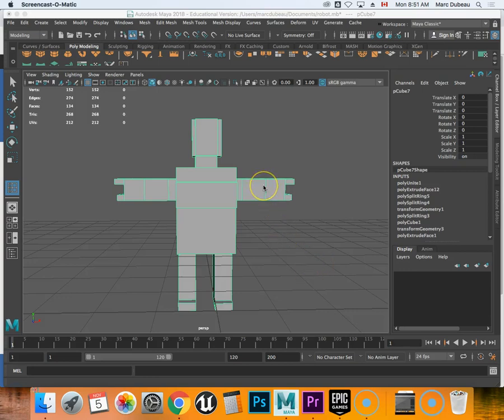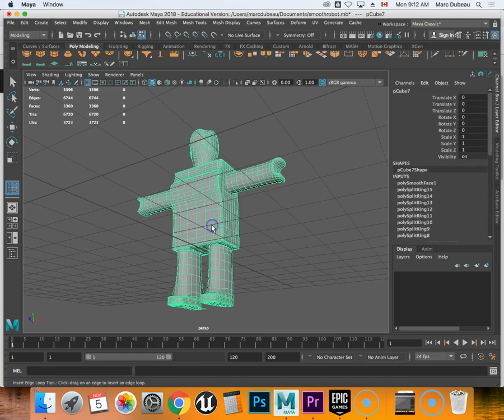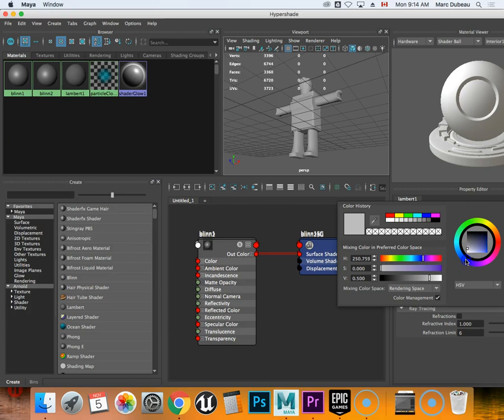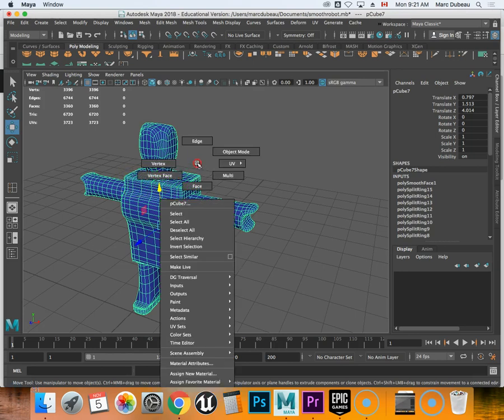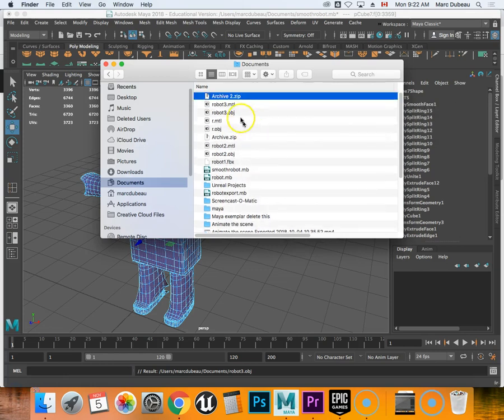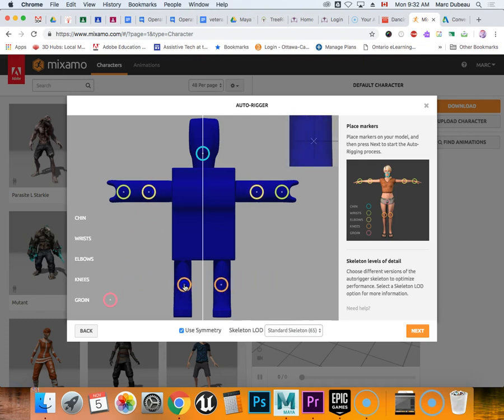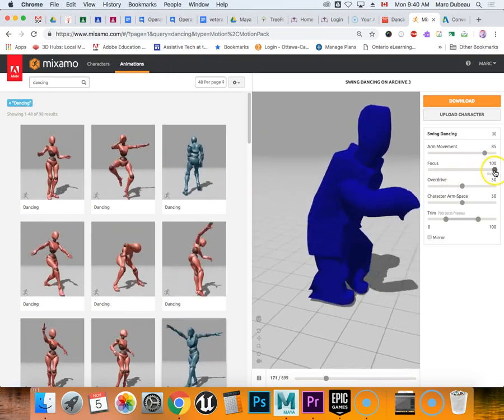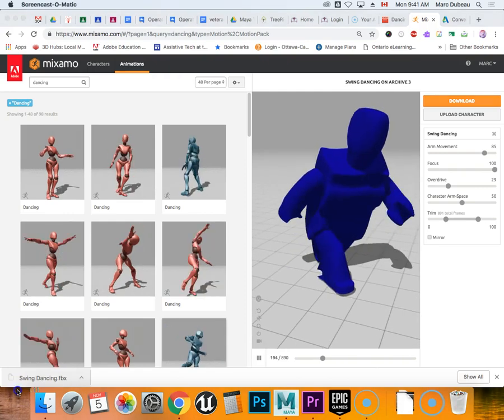Learning to Export Maya 2018 ROBOT to Mixamo for Animation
Students add final edge loops and export Model as OBJ from Maya 2018.  Import and animation to Maya